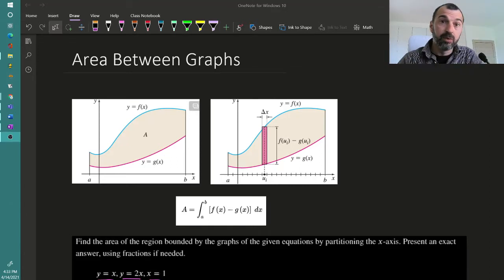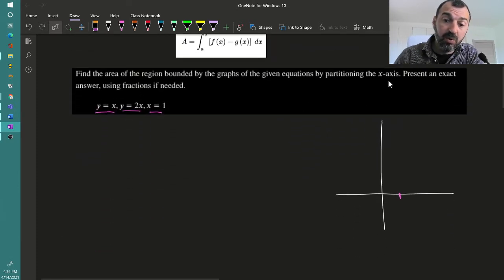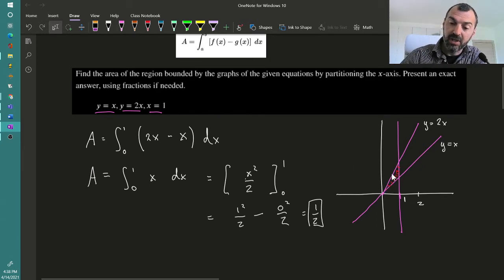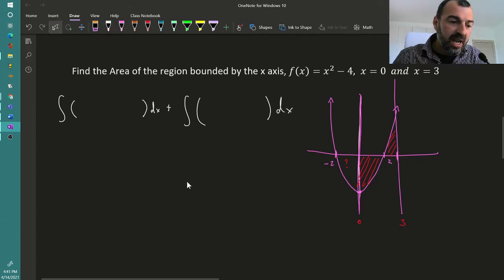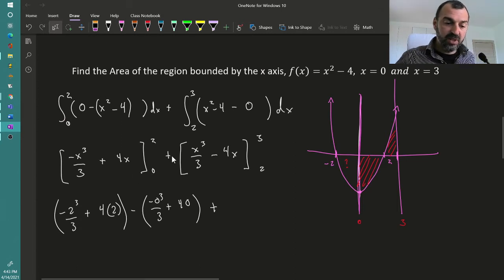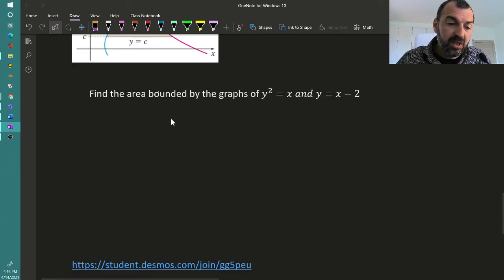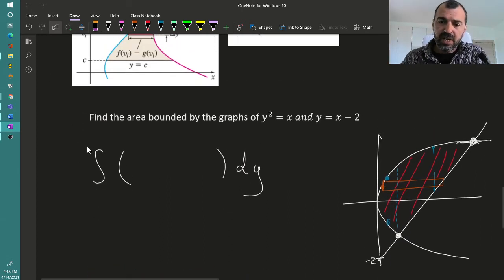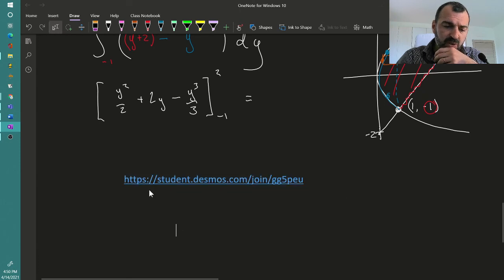Area Between 2 Functions.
Use integration techniques to find the area of a region bound by two functions by partitioning the x axis or the y axis.